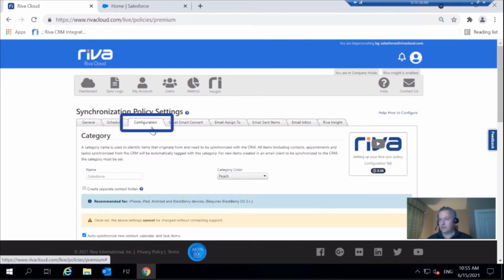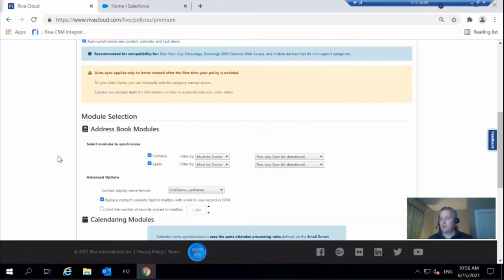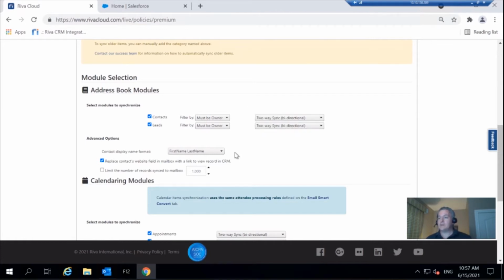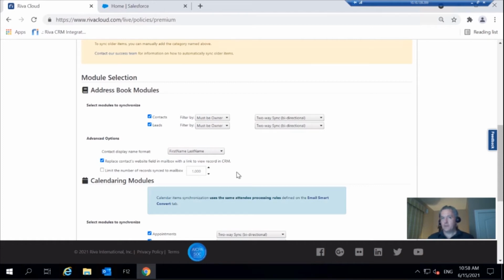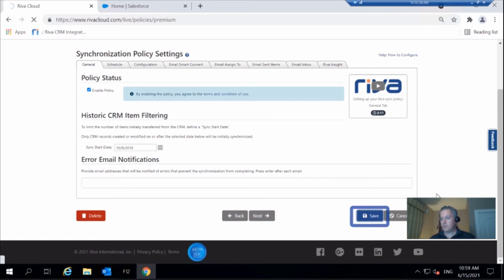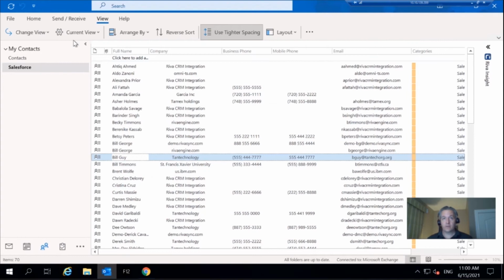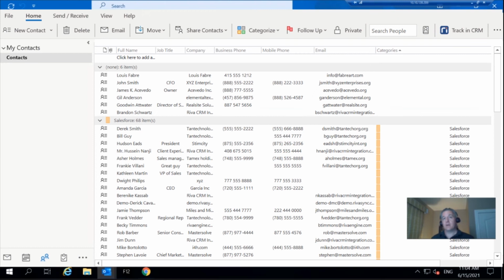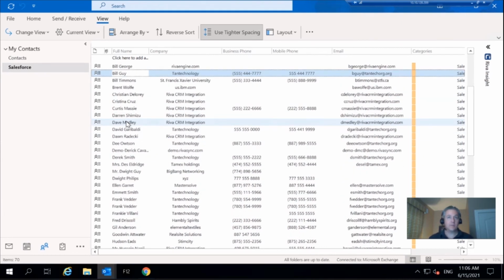Riva Tech Talk - Contact Sync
Riva is the leader in CRM and email integration. Riva delivers direct, server-side synchronization between the world’s best CRM software – Salesforce CRM, Microsoft Dynamics CRM, SAP C4C, Oracle Sales Cloud, Oracle CRM On Demand, NetSuite, SugarCRM, Infor CRM, Sage CRM, GoldMine and others – and Microsoft Exchange, Office 365, Gmail, Google Apps, IBM Notes, and Novell GroupWise.

Riva is trusted by 1,500+ companies, including 35 Fortune 500 customers, 12 of the largest banks in the world, numerous Global 1000 companies and SMBs.

Riva seamlessly syncs CRM contacts, calendars, tasks, email, opportunities, cases, custom fields, and custom objects. Plus, Riva has pioneered several advanced sync features that help improve CRM adoption, increase sales, drive CRM value, and reduce flip-flopping between applications.